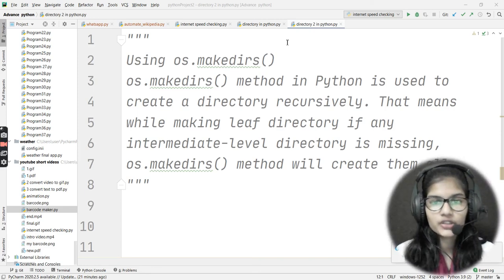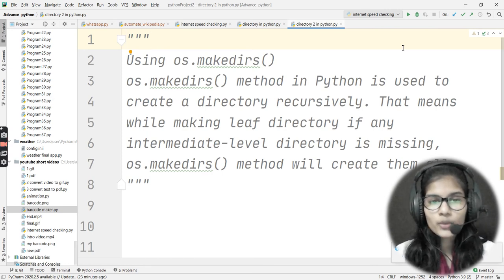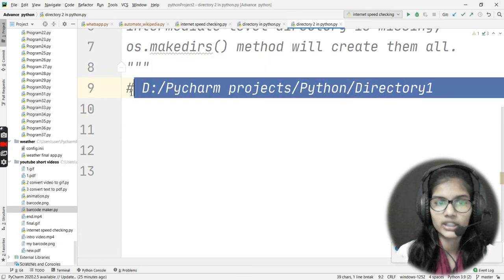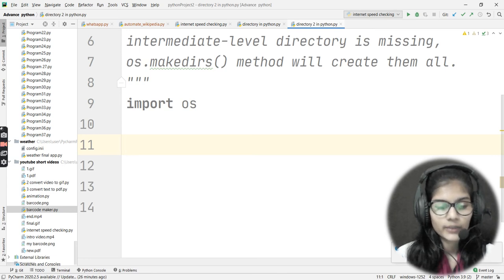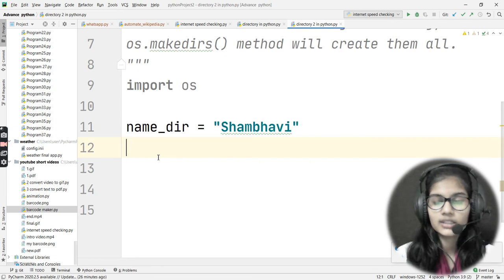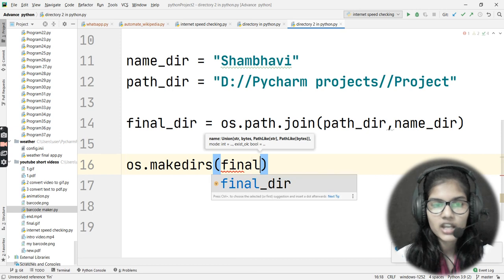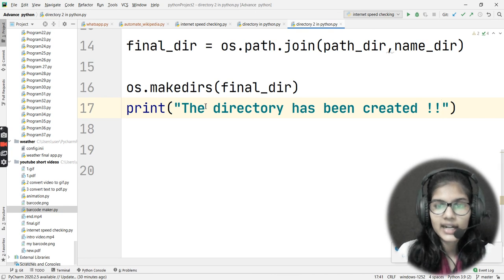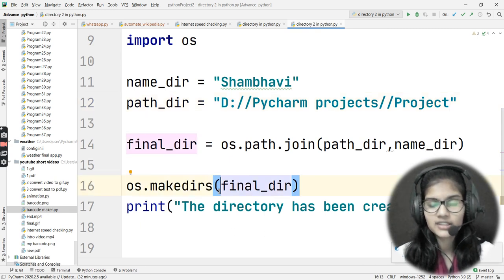Advance python EP:44 directory in python using os.makedirs method | Oops | python programming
Hello everyone , In this video I have told you about the directory in python   using os.makedirs method which come under the advance python. In this video I have told you about that how you can make  the directory using os.makedirs method and why we use it and what's the procedure of writing the code  and discussed how to use this in a program .